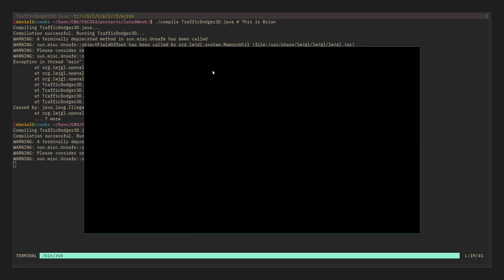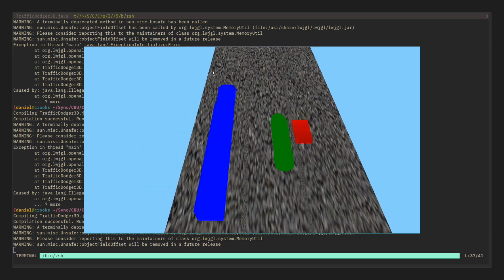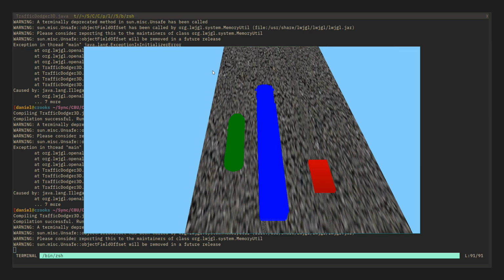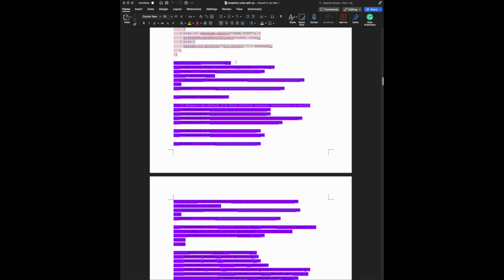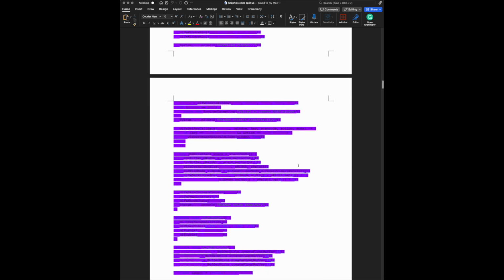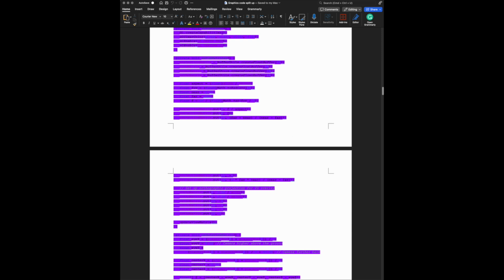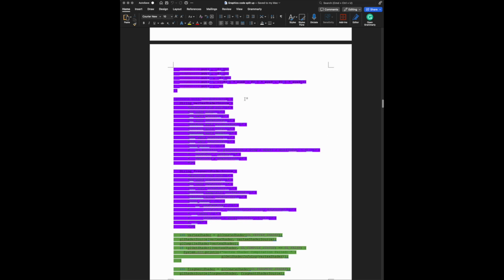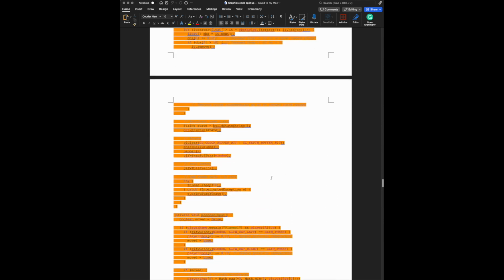CSC313_3D Project(Late2Work)_Kwang Hak Lee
This is 3D Project Late2Work from the CSC313 class.

Reference:

Sanders, B. (2024). Rendering, Geometries, Bitmaps, and Animation. Kindle Direct Publishing. 8-1